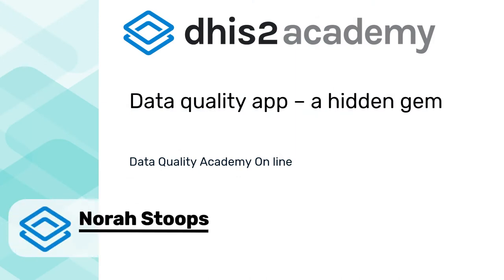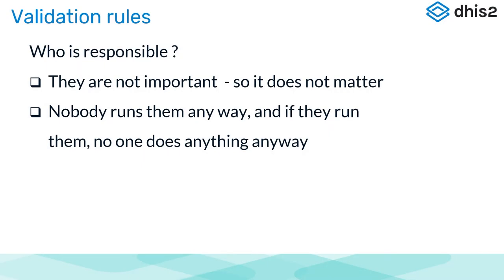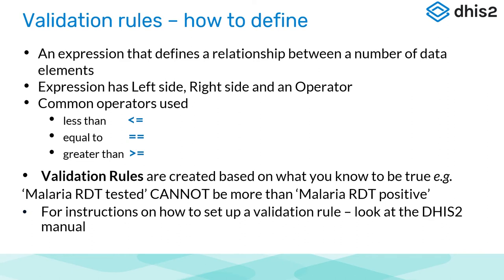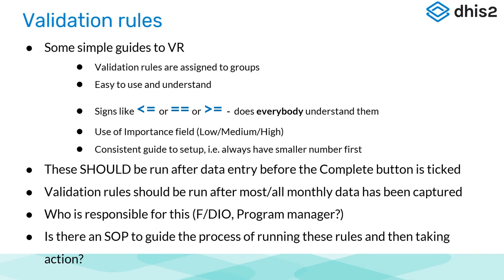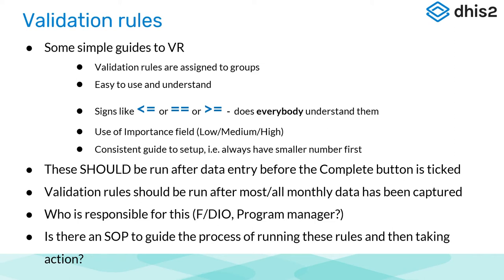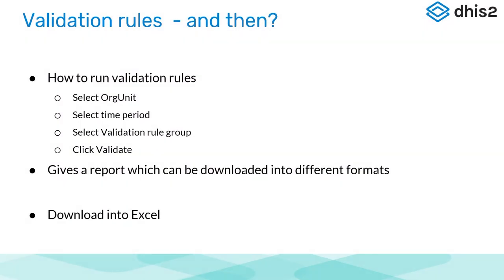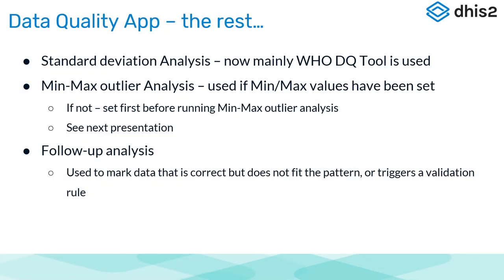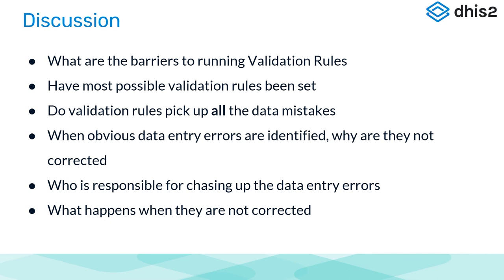Data Quality Academy 3.1: The Data Quality App - A Hidden Gem